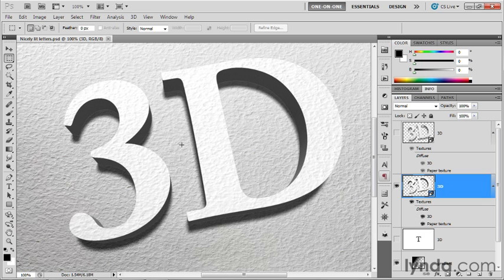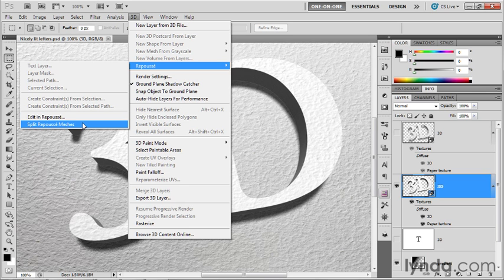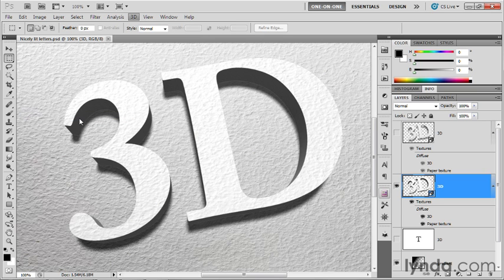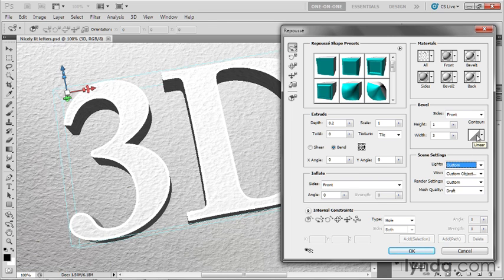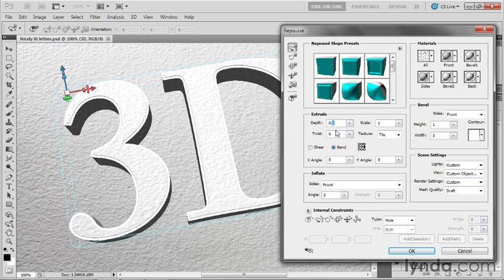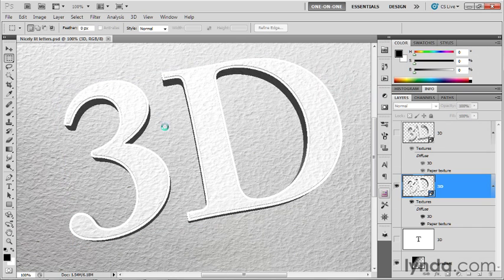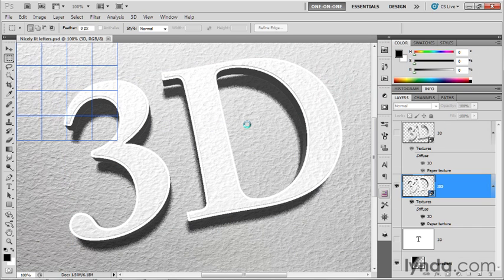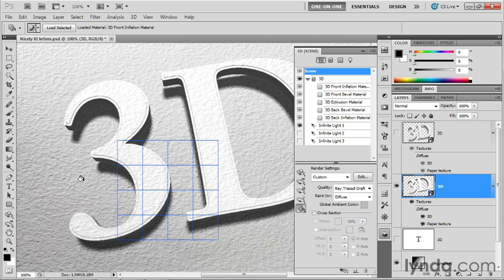Mr datjojo1211 DVD LYNDA PHOTOSHOP CS5 ONE ON ONE_3D_FUNDAMENTALS part 28